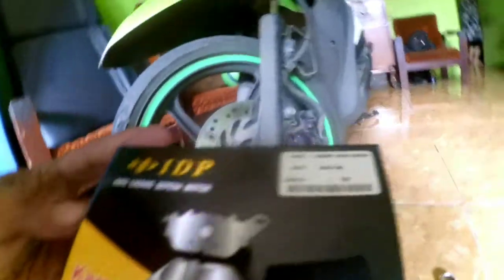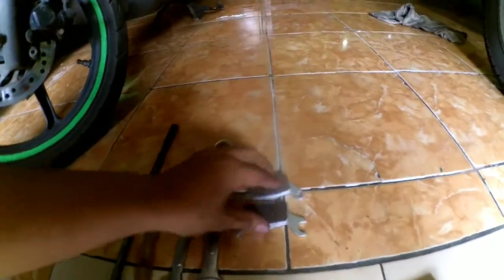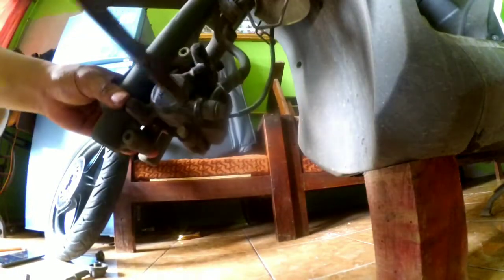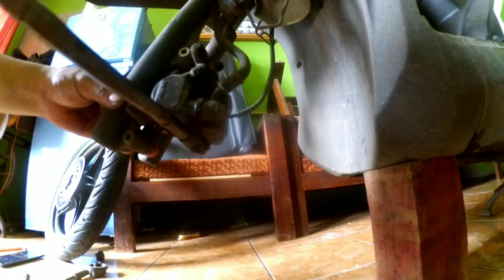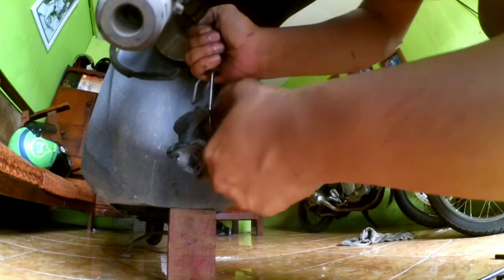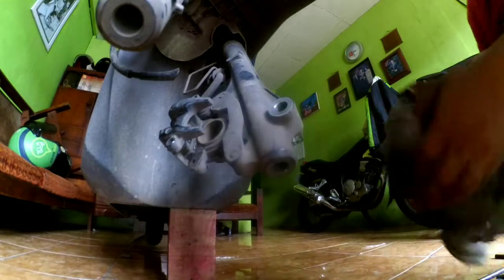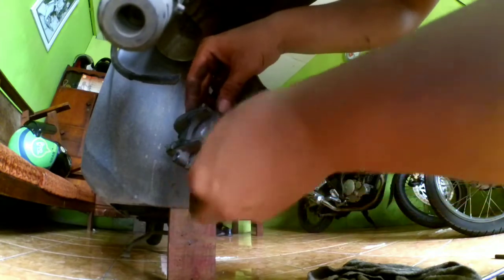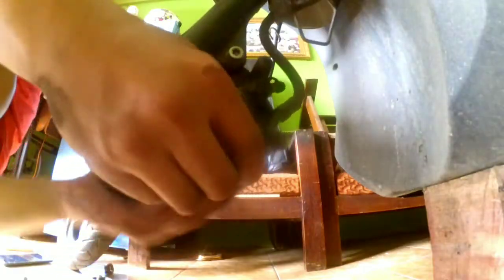Cara ganti kampas rem depan honda beat fi tanpa kunci bintang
Mengganti kampas rem depan honda beat tanpa kunci bintang ada solusi nya gaes dengan cara lain